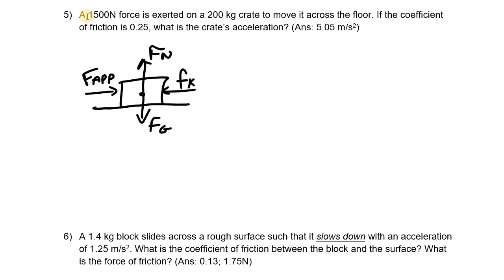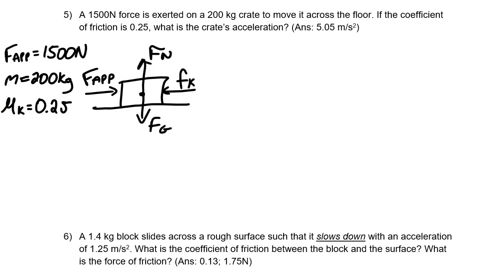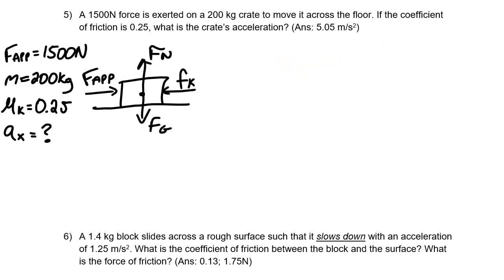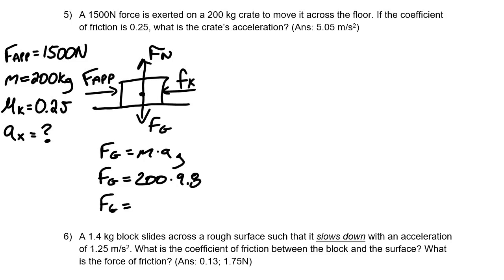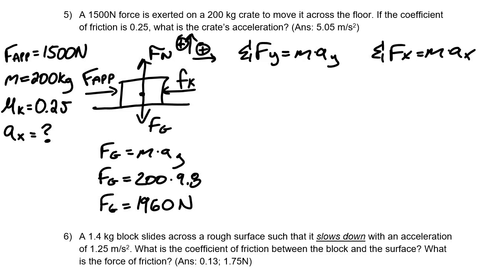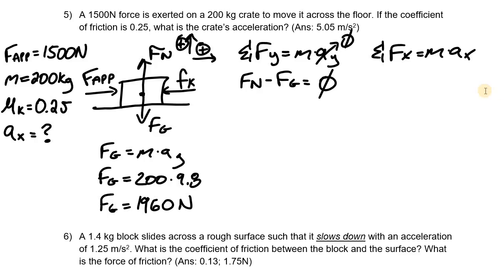Video 12 Problem 5 pg 6 Part 1